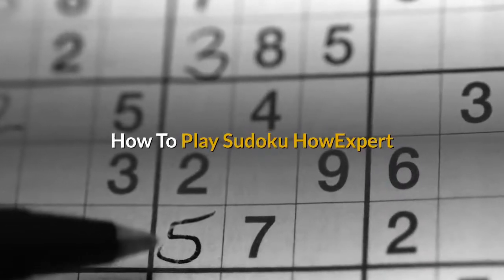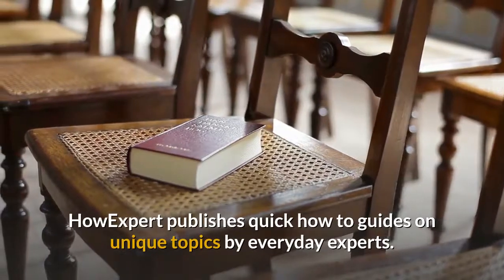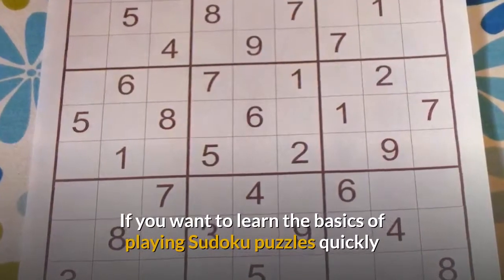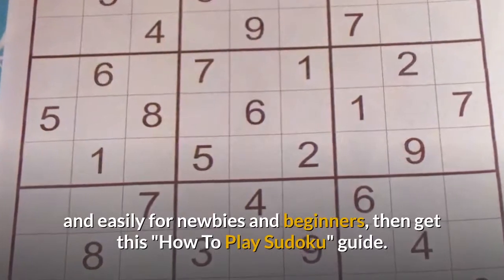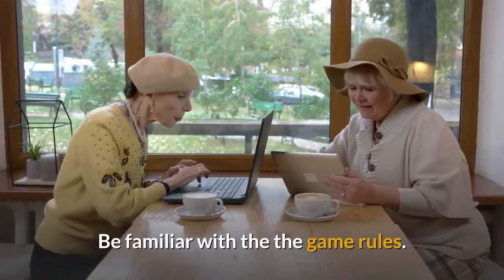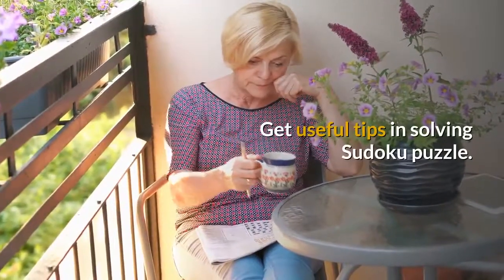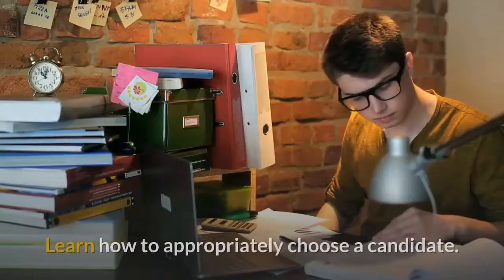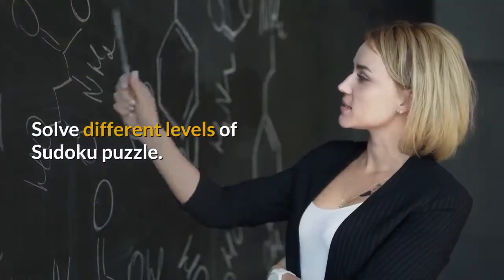How To Play Sudoku - Ebook + Audio + Video - HowExpert.com/sudoku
- Recommended Resource for How To Play Sudoku Enthusiasts!